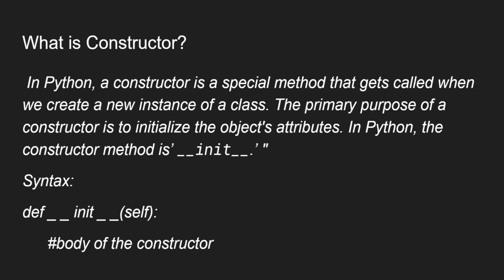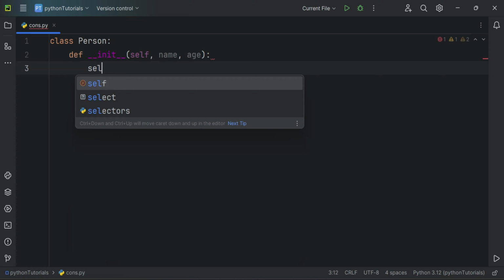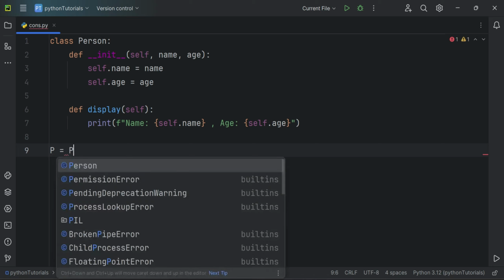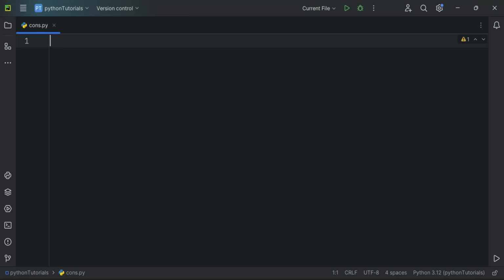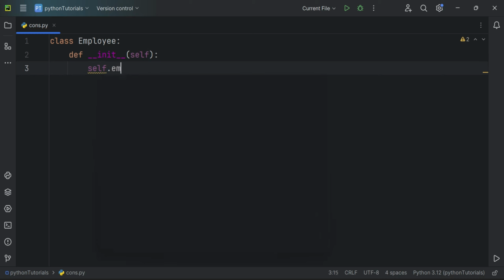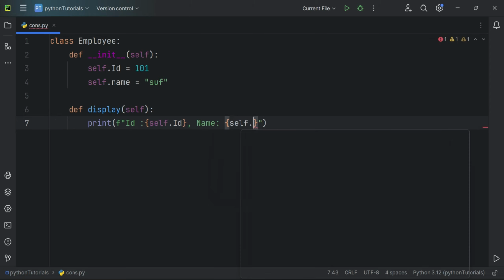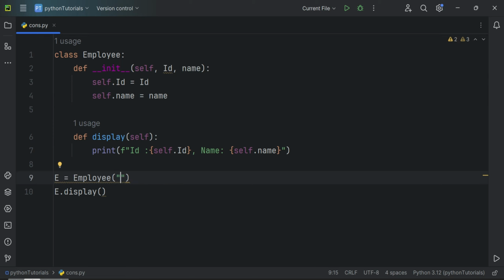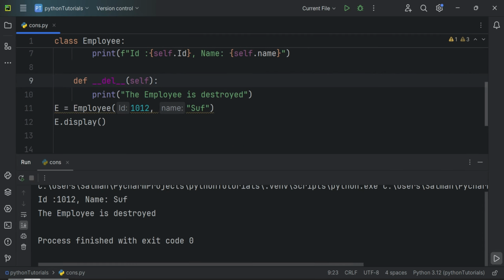Understanding Constructors and Destructors in Python: A Comprehensive Guide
Welcome back to Suf learning! In today's video, we dive into the essential concepts of constructors and destructors in Python. Whether you're new to object-oriented programming or looking to strengthen your Python skills, this video is for you!

We'll cover:

What are constructors?
Types of constructors: default and parameterized
Examples to demonstrate constructors in action
What are destructors?
When and how to use destructors
By the end of this video, you'll have a clear understanding of how to manage the lifecycle of objects in Python. If you have any questions, leave them in the comments below.

chapters:

0:00 intro
0:24 Constructor
3:13 Types
3:25 Default Constructor
4:30 non parameter
6:31 parameter
7:40 Destructor
8:38 when use